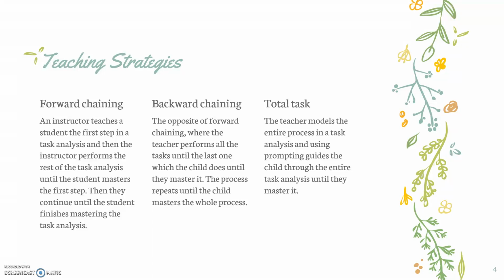Task Analysis: Lauren Crain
For EDSE 311Y, Fall 2018